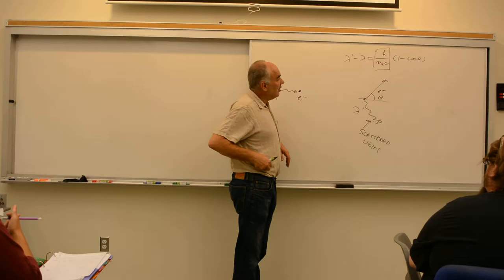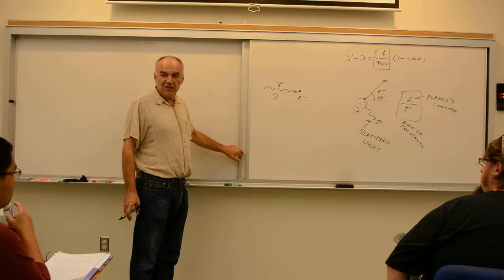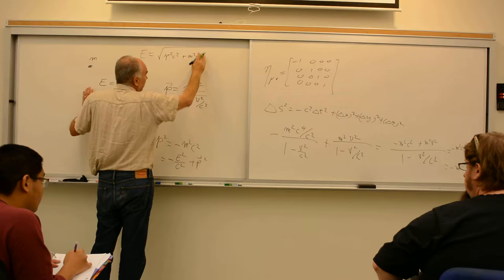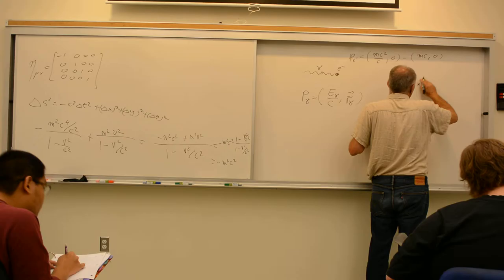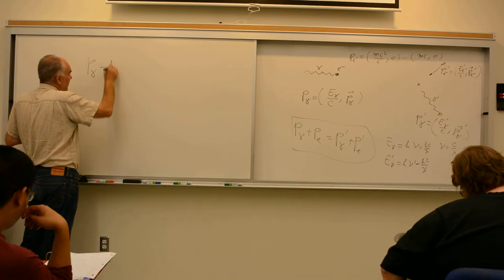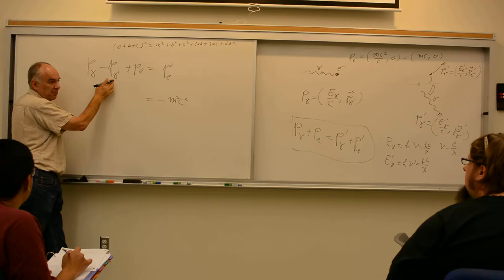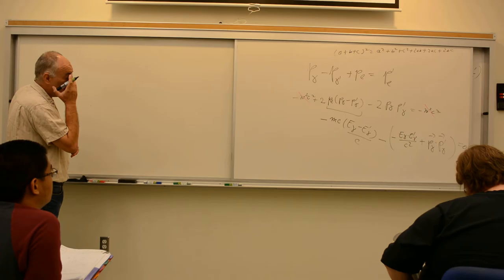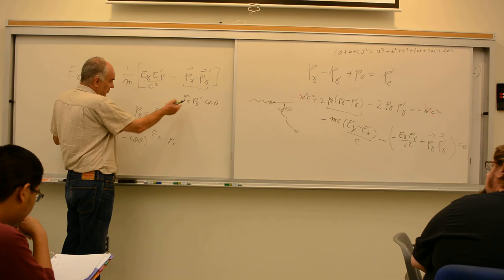Dr Zvonko Hlousek phys450 lecture 2 part 3 of 4